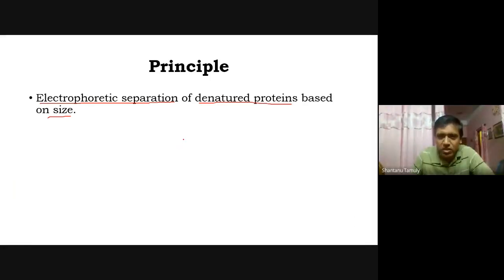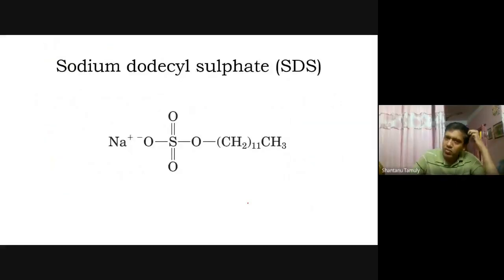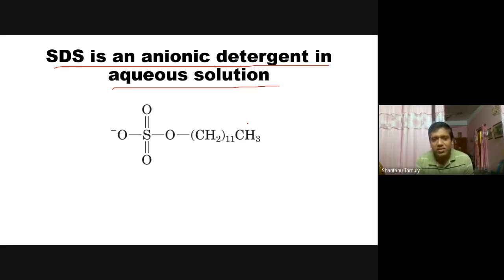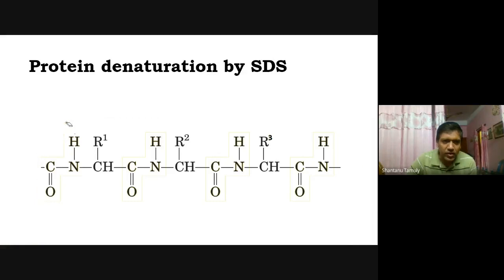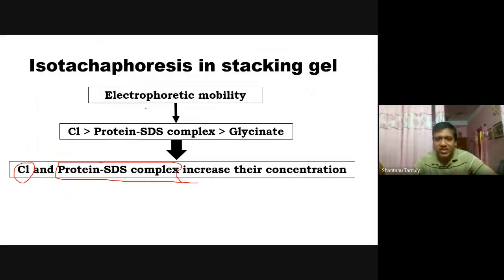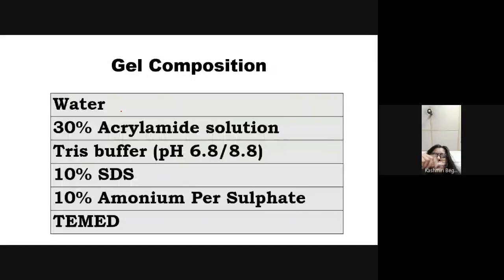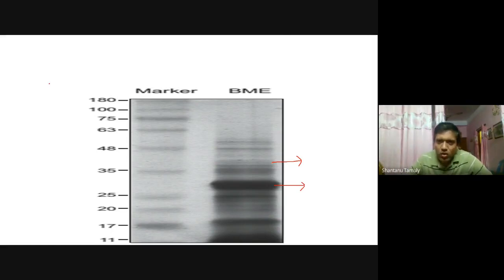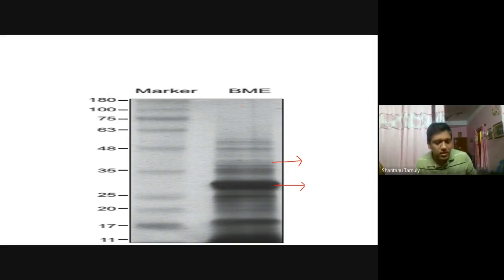SDS PAGE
SDS-PAGE (sodium dodecyl sulphate- Poly-Acrylamide Gel electrophoresis) is the most widely used method for analysing protein mixtures qualitatively. It is particularly useful for monitoring protein purification and because the method is based on the separation of proteins according to size. The method can also be used to determine the relative molecular mass of protein. SDS is an anionic detergent. Samples to be run on SDS-PAGE are firstly boiled for five minutes in sample buffer containing beta-mercapto-ethanol and SDS. The beta-mercapto-ethanol reduces any disulphide bridges present that are holding together the protein tertiary structure and SDS binds strongly to and denatures the protein. Each protein in the mixture is therefore fully denatured by this treatment and opens up into a rod shaped structure and with a series of negatively charged SDS molecules along the polypeptide chain. On average, one SDS molecule binds for every two amino acids residues. The original native charge on the molecule is therefore completely swamped by the negatively charged SDS molecules. The rod-like structure remains, as that tends to fold up the protein chain would result in repulsion between negative charges on different parts of the protein chain, returning the conformation back to the rod shape. The sample buffer also contains an ionisable tracking dye, usually bromophenol blue, that allows the electrophoretic run to be monitored and sucrose or glycerol, which gives the sample solution density thus allowing the sample to settle easily thorough the electrophoresis buffer to the bottom when injected into the loading well. Once the samples are all loaded, an electric current is passed through the gel. The samples are to be separated are not in fact loaded directly in to the main separating gel. When the main separating gel has been poured between the glass plates and allowed to set , a shorter (approximately 1 cm) stacking gel is poured on the top of separating gel and it into this gel that the wells are formed and the proteins loaded. The purpose of the stacking gel is to concentrate the protein sample into a sharp band before it enters the main separating gel. This is achieved by utilising difference in ionic strength and pH between the electrophoresis buffer and the stacking gel and involves a phenomenon known as isotachophoresis.
When the dye reaches the bottom of the gel, the current is turned off, and the gel is removed from between the glass plates and shaken in an appropriate stain solution (usually Coomassie Brilliant Blue) for a few hours and then washed in destain solution overnight. The destain solution removes unbound background dye from the gel leaving stained proteins visible as blue bands on a clear back ground.
Staining of the gel is usually done with Coomassie Brilliant Blue R-250 (CBB).